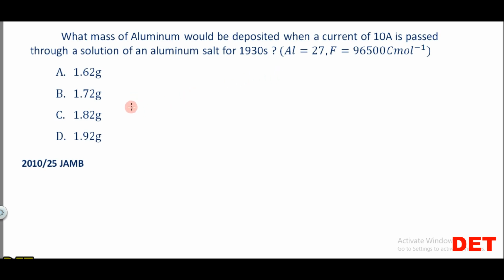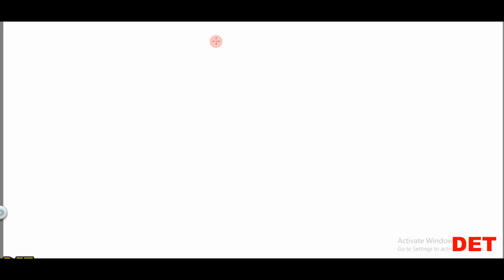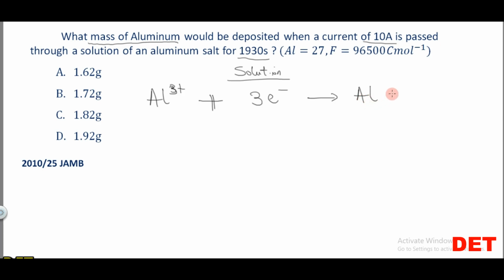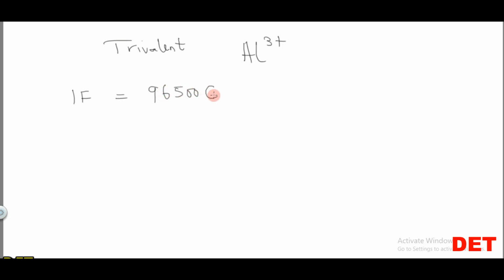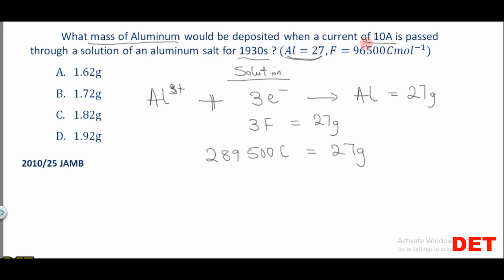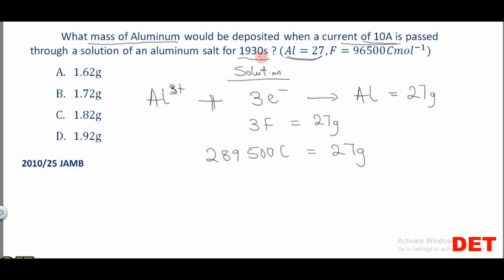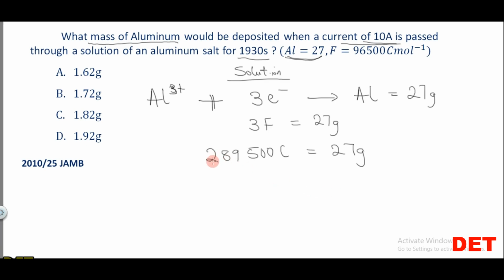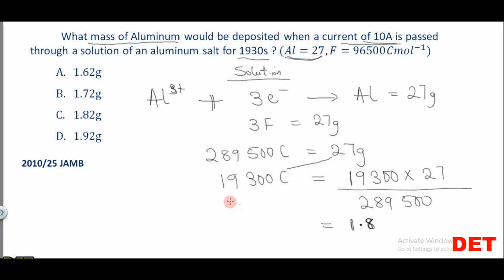Faraday 5 (2010/25 JAMB)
What mass of Aluminum would be deposited when a current of 10A is passed through a solution of an aluminum salt for 1930s ? (𝐴𝑙=27, 𝐹=96500𝐶𝑚𝑜𝑙^−1)

a.  1.62g
b.  1.72g
c.  1.82g
d.  1.92g

2010/25 JAMB